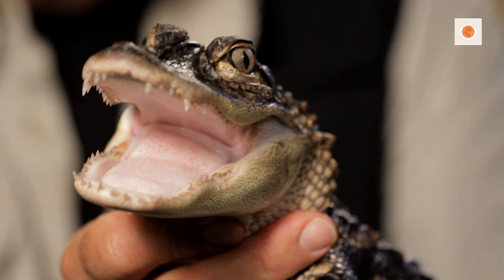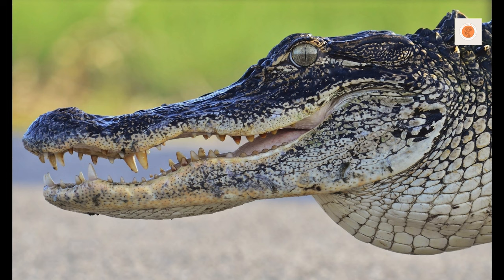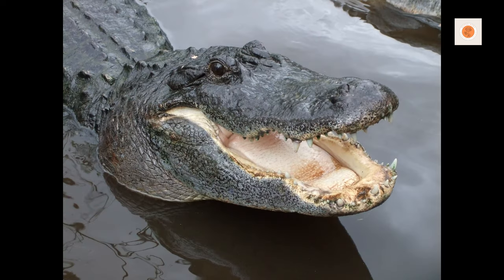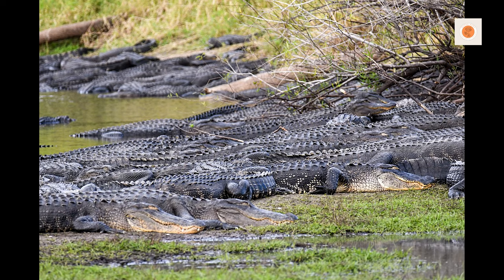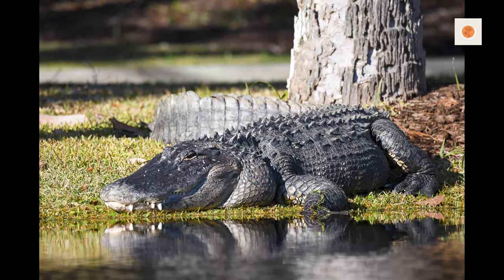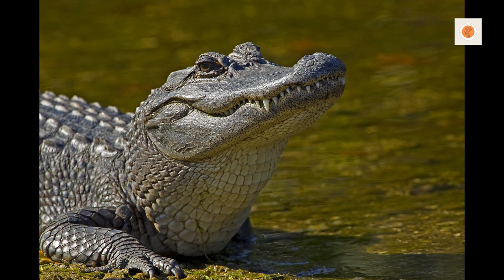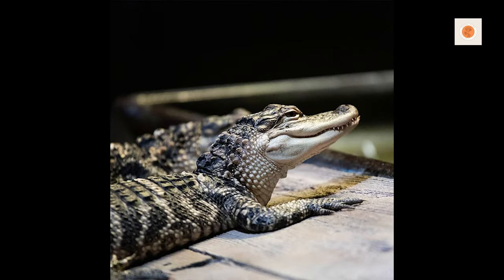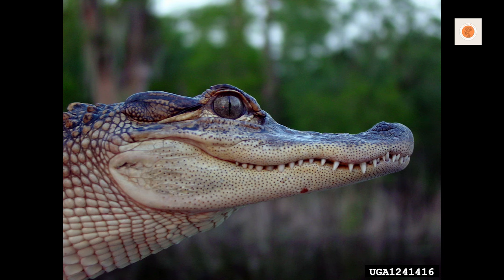Amarican Alligator Everything you need to know about and care guide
The American alligator (Alligator mississippiensis), sometimes referred to colloquially as a gator or common alligator, is a large crocodilian reptile native to the Southeastern United States and a small section of northeastern Mexico. It is one of the two extant species in the genus Alligator, and is larger than the only other living alligator species, the Chinese alligator.

Adult male American alligators measure 3.4 to 4.6 m (11.2 to 15.1 ft) in length, and can weigh up to 500 kg (1,100 lb), with unverified sizes of up to 5.84 m (19.2 ft) and weights of 1,000 kg (2,200 lb) making it the second largest member of the family Alligatoridae, after the black caiman. Females are smaller, measuring 2.6 to 3 m (8.5 to 9.8 ft) in length. The American alligator inhabits subtropical and tropical freshwater wetlands, such as marshes and cypress swamps, from southern Texas to North Carolina. It is distinguished from the sympatric American crocodile by its broader snout, with overlapping jaws and darker coloration, and is less tolerant of saltwater but more tolerant of cooler climates than the American crocodile, which is found only in tropical and warm subtropical climates.

American alligators are apex predators and consume fish, amphibians, reptiles, birds, and mammals. Hatchlings feed mostly on invertebrates. They play an important role as ecosystem engineers in wetland ecosystems through the creation of alligator holes, which provide both wet and dry habitats for other organisms. Throughout the year (in particular during the breeding season), American alligators bellow to declare territory, and locate suitable mates.Male American alligators use infrasound to attract females. Eggs are laid in a nest of vegetation, sticks, leaves, and mud in a sheltered spot in or near the water. Young are born with yellow bands around their bodies and are protected by their mother for up to one year.

The conservation status of the American alligator is listed as Least Concern by the International Union for Conservation of Nature. Historically, hunting had decimated their population, and the American alligator was listed as an endangered species by the Endangered Species Act of 1973. Subsequent conservation efforts have allowed their numbers to increase and the species was removed from endangered status in 1987. The species is the official state reptile of three states: Florida, Louisiana, and Mississippi.

Taxonomy

In the Okefenokee Swamp
The American alligator was first classified by French zoologist François Marie Daudin as Crocodilus mississipiensis in 1801. In 1807, Georges Cuvier created the genus Alligator; the American alligator and the Chinese alligator are the only extant species in the genus. They are grouped in the family Alligatoridae with the caimans. The superfamily Alligatoroidea includes all crocodilians (fossil and extant) that are more closely related to the American alligator than to either the Nile crocodile (Crocodylus niloticus) or the gharial (Gavialis gangeticus).

Phylogeny
Members of this superfamily first arose in the late Cretaceous, about 100–65 million years ago (Mya). Leidyosuchus of Alberta is the earliest known fossil, from the Campanian era 83 to 72 Mya. Fossil alligatoroids have been found throughout Eurasia, because bridges across both the North Atlantic and the Bering Strait connected North America to Eurasia about 66 to 23 Mya.

Alligators and caimans split in North America during the late Cretaceous, and the caimans reached South America by the Paleogene, before the closure of the Isthmus of Panama during the Neogene period, from about 23 to 2.58 Mya. The Chinese alligator likely descended from a lineage that crossed the Bering land bridge during the Neogene. Fossils identical to the existing American alligator are found throughout the Pleistocene, from 2.5 million to 11.7 thousand years ago. In 2016, a Miocene (about 23 to 5.3 Mya) fossil skull of an alligator was found at Marion County, Florida. Unlike the other extinct alligator species of the same genus, the fossil skull was virtually indistinguishable from that of the modern American alligator. This alligator and the American alligator are now considered to be sister taxa, meaning that the A. mississippiensis lineage has existed in North America for over 8 million years.

The alligator's full mitochondrial genome was sequenced in the 1990s, and it suggests the animal evolved at a rate similar to mammals and greater than birds and most cold-blooded vertebrates. However, the full genome, published in 2014, suggests that the alligator evolved much more slowly than mammals and birds.